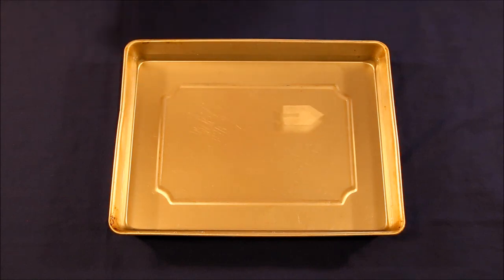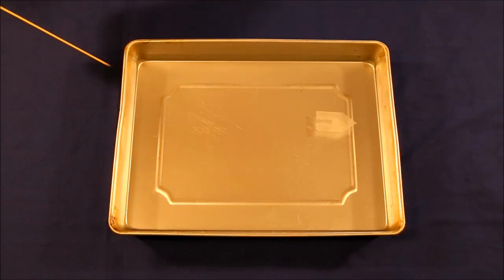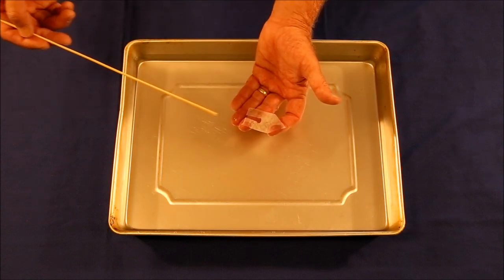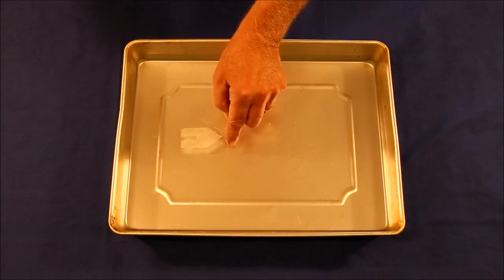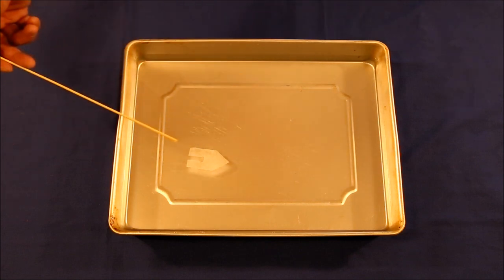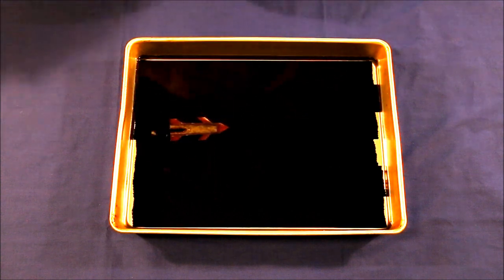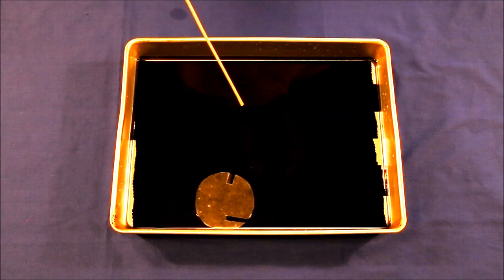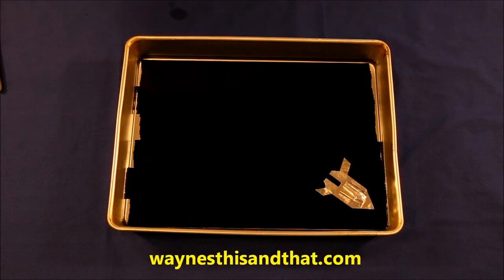Water Scooter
How to make a surface-effect water scooter